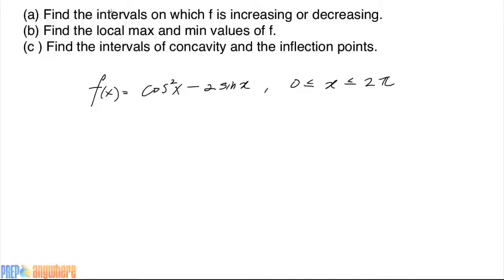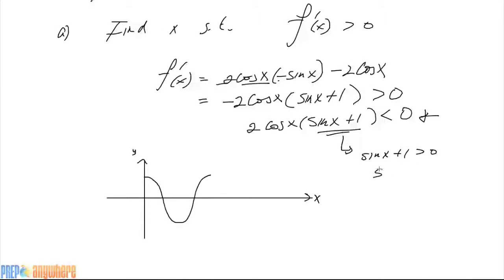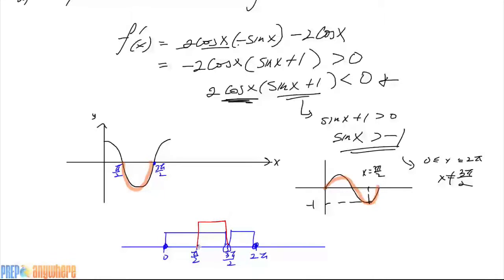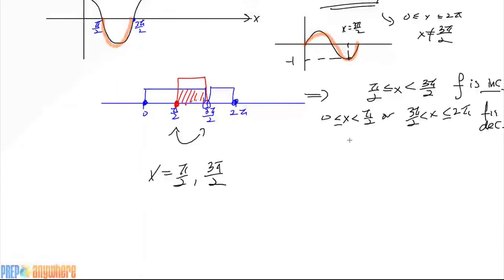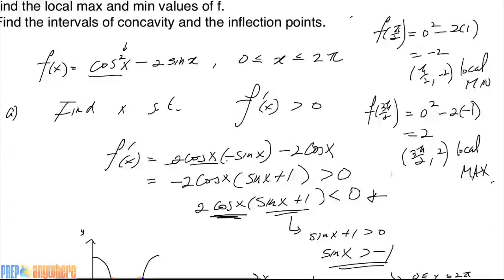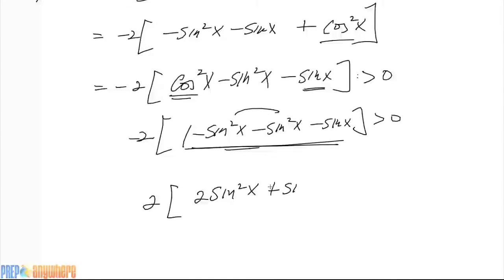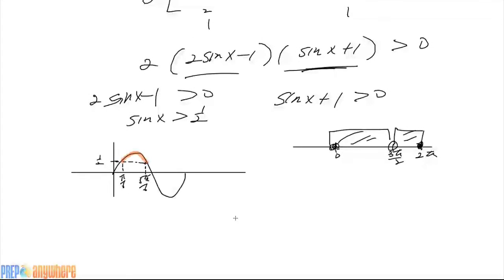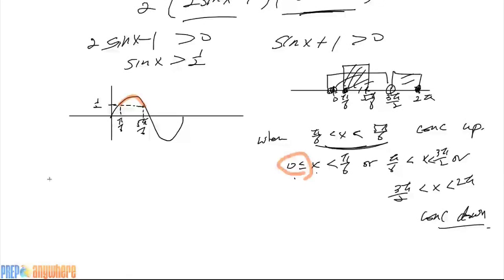How Derivatives Affect the Shape of a Graph